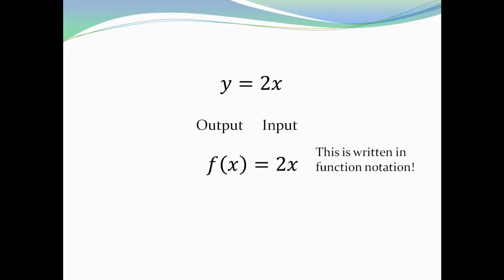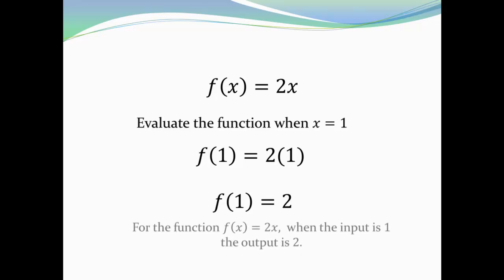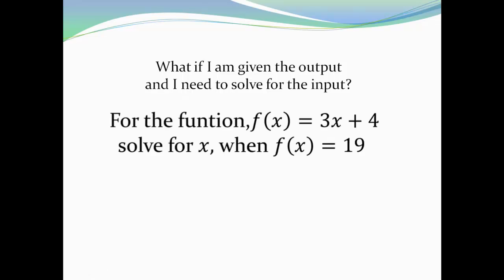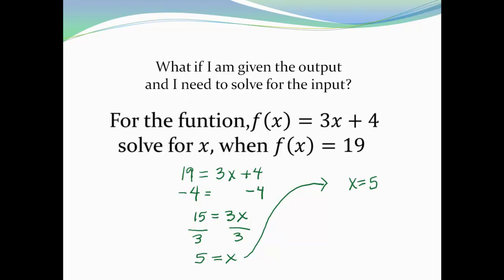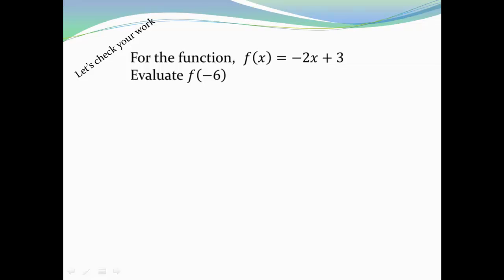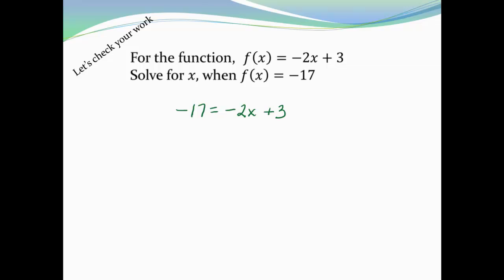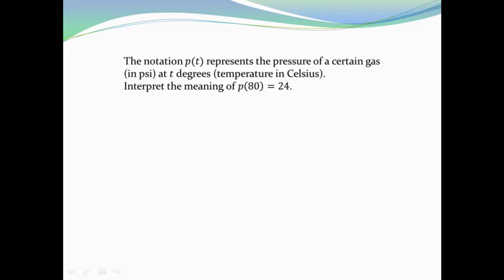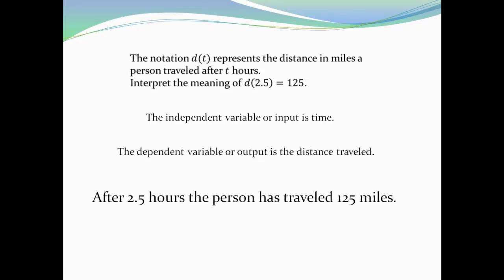Function Notation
math, eduation, function notation